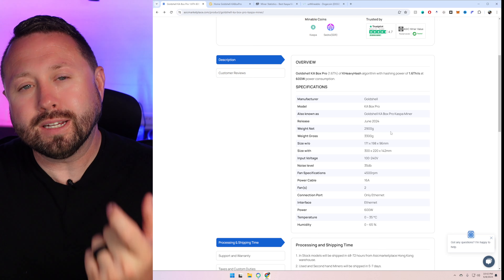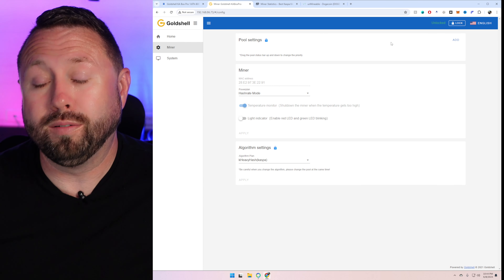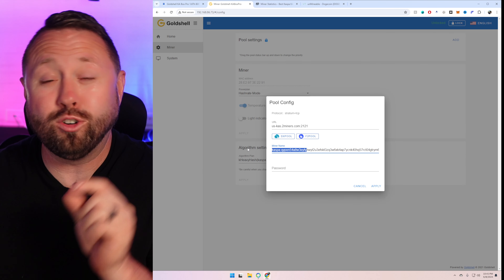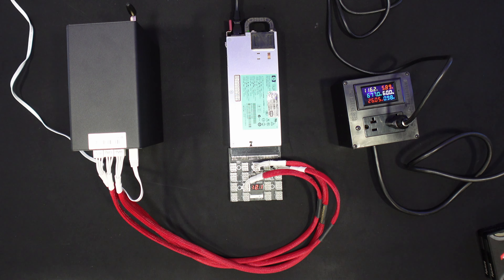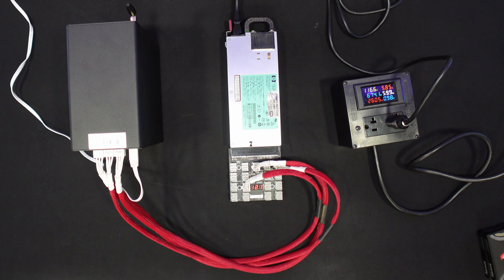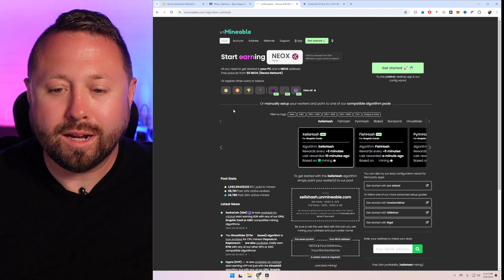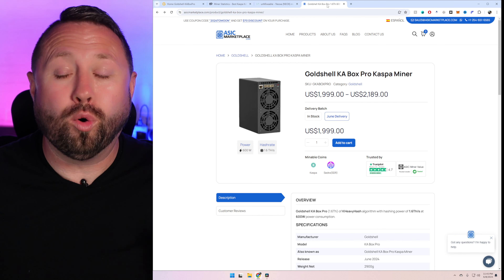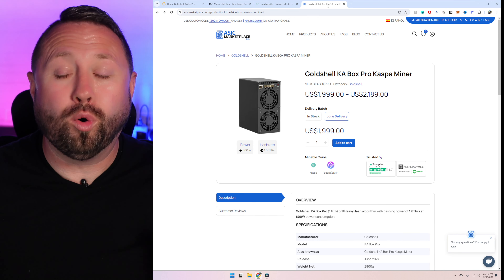Best Mini Crypto Miner for Home Miners? Maybe, Here is Why! Goldshell KA Box Pro Kaspa Miner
The Goldshell KA Box Pro has indeed made a splash in the home mining market with its 1.6 Th/s hash rate at a power consumption of 600 Watts. While it may seem hefty in terms of energy usage and initial cost, it's designed to be a more accessible option for individuals looking to mine Kaspa at home. The miner's noise reduction technology and user-friendly features, such as efficient APP management and a sleek dashboard interface, are tailored for a domestic environment. Reviews suggest that despite its power consumption, the KA Box Pro is a profitable mining rig, especially when considering its performance and quiet operation. When evaluating the best home miner, factors like profitability, energy efficiency, and user experience are crucial. The KA Box Pro seems to strike a balance between these elements, positioning it as a competitive choice for home crypto miners. However, it's always recommended to compare it with other top Kaspa miners to ensure it fits your specific mining goals and energy budget.

🛒ASIC Market Place has your Favorite Crypto Miners In Stock! The Price on their Website is to your Door! No Import Tax, No Shipping
💰Use Checkout Code "TheHobbyistMiner" for a Discount!

Hosted in Miami on June 24th - 26th, See you There!

⭐I am a HUGE fan of Unmineable and utilizing the Platform to get paid out in the Cryptos I Most Desire.

⚡How I'm Power My Goldshell AL Box:
🛒HP Server 1200 Power Supply
🛒Breakout Boards
🛒High Quality PCI Cables from The Veteran Miner

00:00 The Best Home Crypto Miner for Beginners
01:15 The Brand New Goldshell KA Box Pro Kaspa Miner
02:45 This New Crypto Miner is Bigger than Expected!
04:00 How I Plan to Power my Goldshell Mini Box Kaspa Miner
06:30 Best Mini Crypto Miner for Home Miners, Here is Why!
08:30 Setting up our Kaspa Miner for the First Time
10:30 Does this Model have a Low Power Mode?
11:15 How Many Watts at the Wall does this Kaspa Miner Actually Use?
12:45 Does the Goldshell KA Box Pro get the Advertised Hashrate on the Pool?
13:30 Whats my Plan for this New Profitable Kaspa Miner?
15:00 How Much does this Kaspa Miner, Make Per Day?
16:00 Final Thoughts on the New Goldshell KA Box Pro Miner